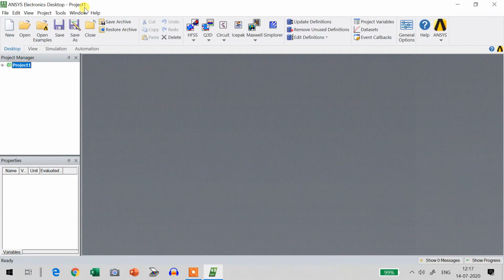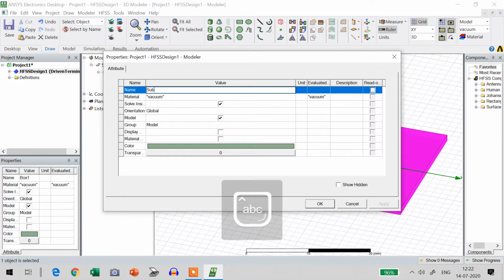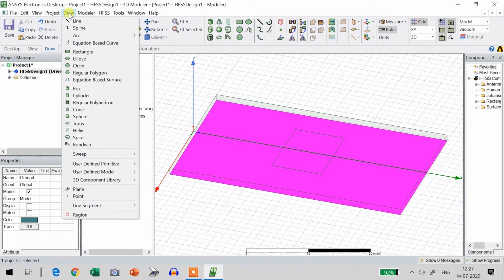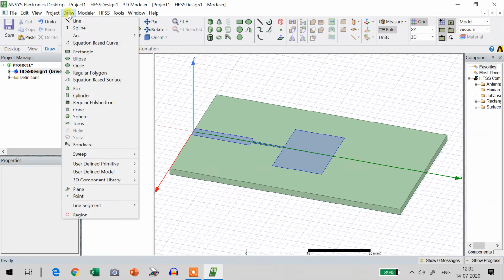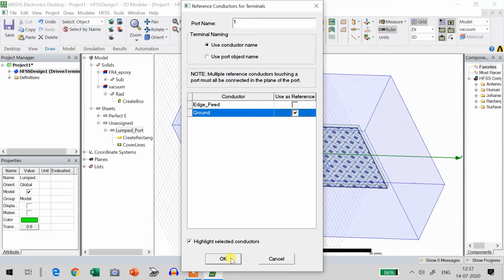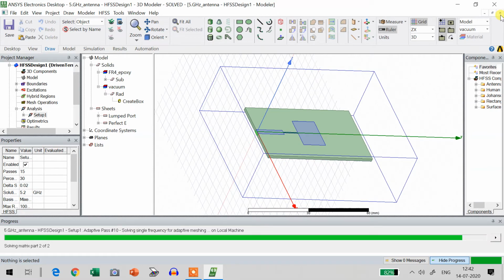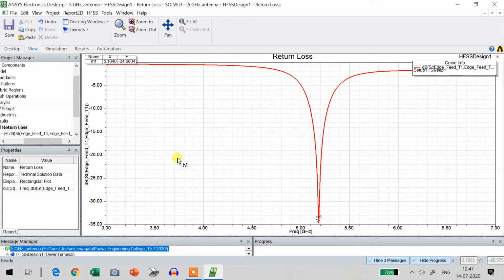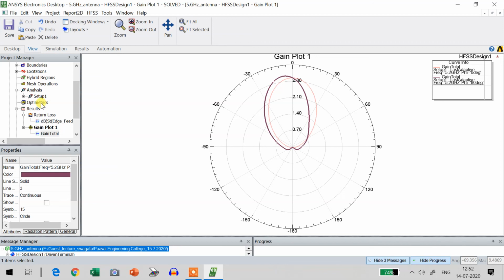5 2 GHz Patch Antenna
Micro Strip Patch Antenna Design using HFSS